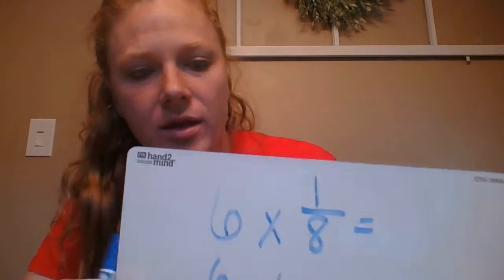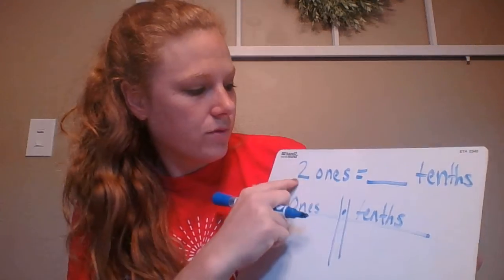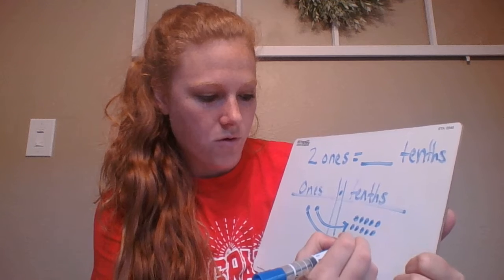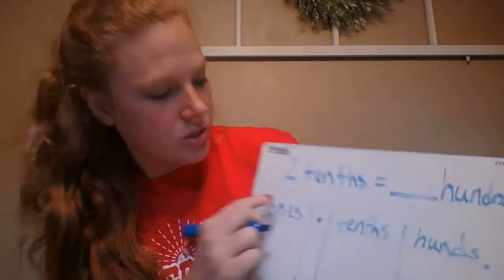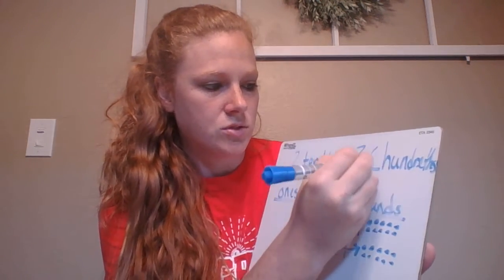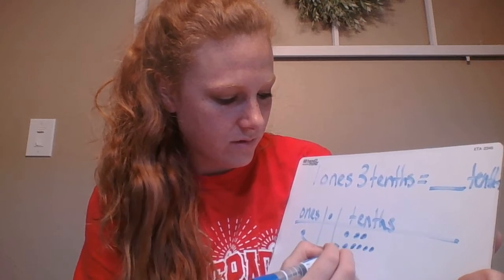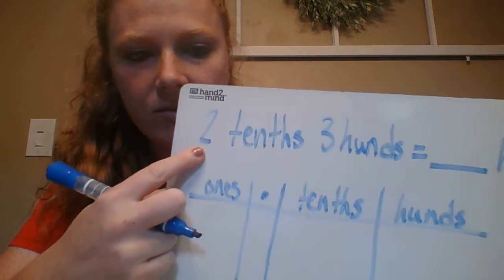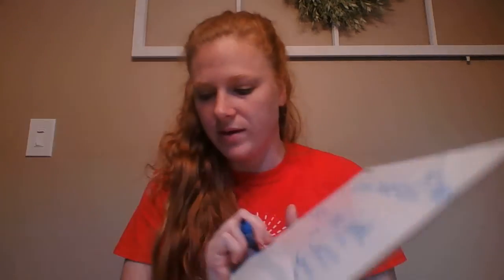Math day 33!